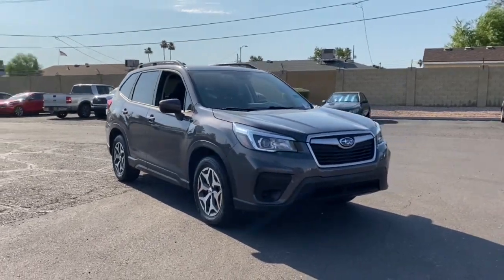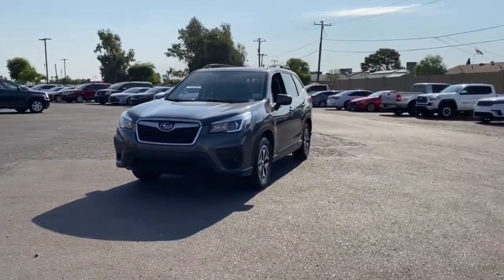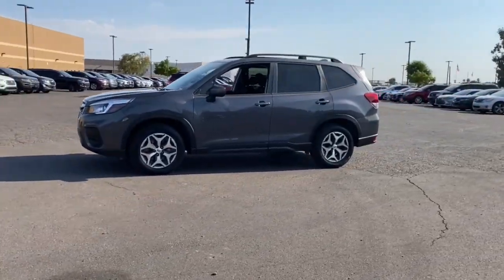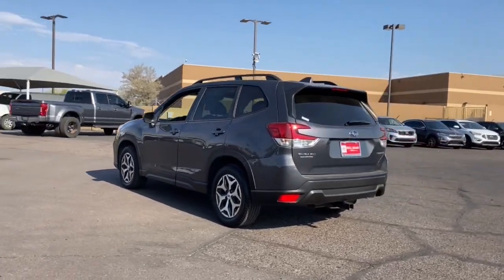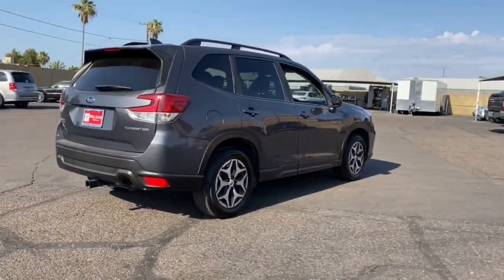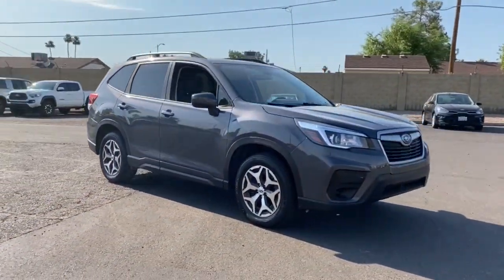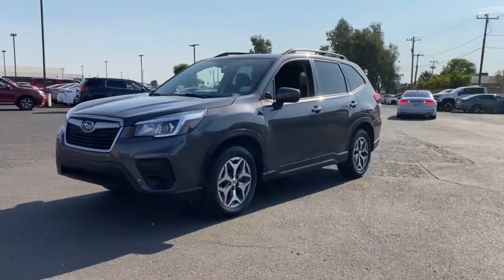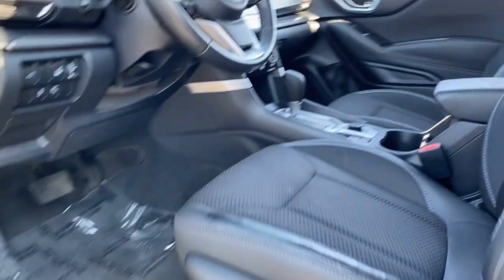2020 Subaru Forester Phoenix, Glendale, Peoria, Sun City, Surprise, AZ LH436065P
JF2SKAJC2LH436065 MAGNETITE GRAY METALLIC Used 2020 Subaru Forester Premium CVT available in Phoenix, Arizona at Bell Road Toyota. Servicing the Glendale, Peoria, Sun City, and Surprise, AZ area.

26/33 City/Highway MPGRecent Arrival!Magnetite Gray Metallic 2020 Subaru Forester Premium AWD Lineartronic CVT 2.5L 4-Cylinder DOHC 16V VVTCLEAN CARFAX.Price does not include dealer installed accessories, tax, title, license, or $529 dealer doc fee. Please call for availability.